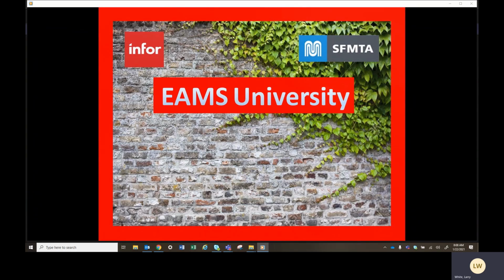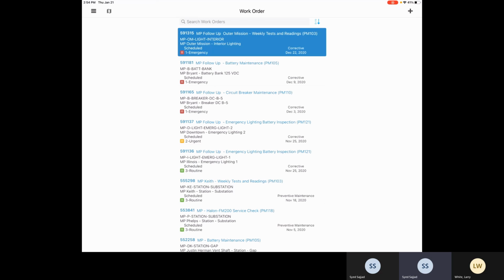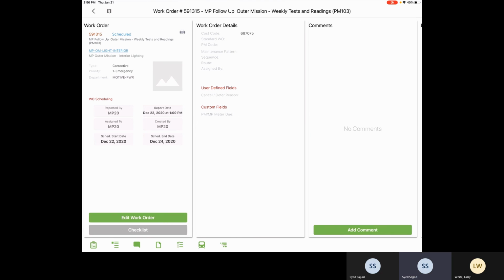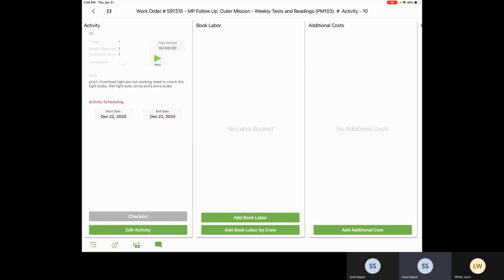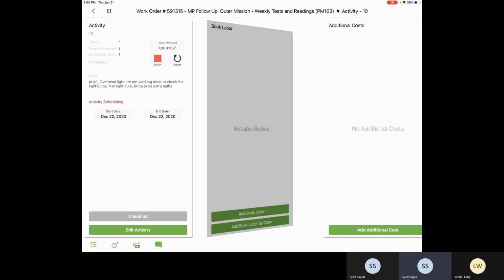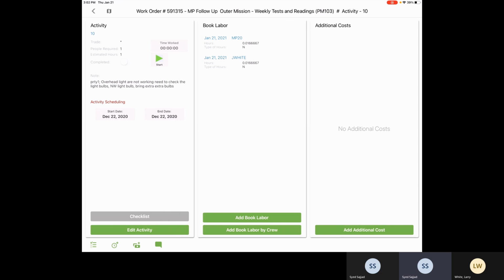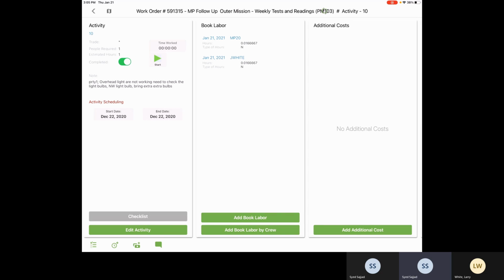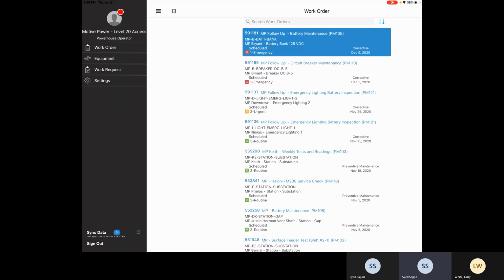012 MP Corrective Work Order on Mobile Ipad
Motive power corrective work orders